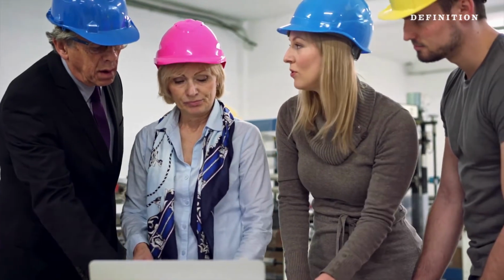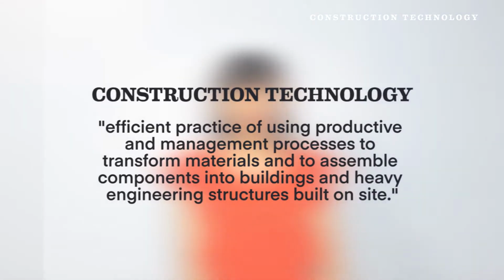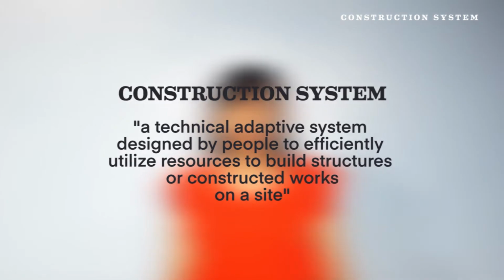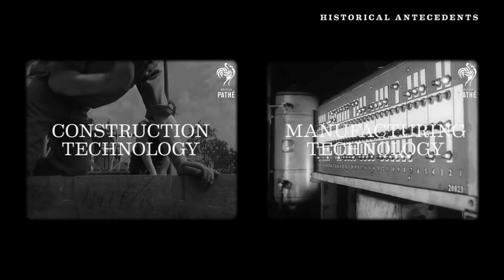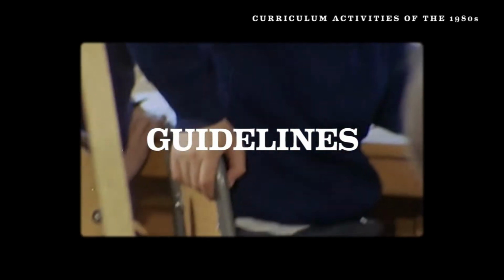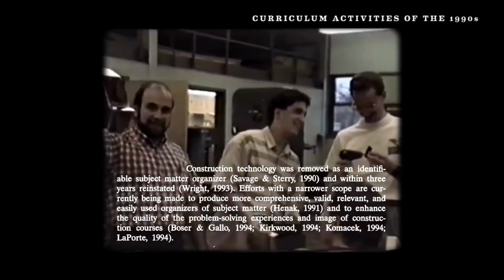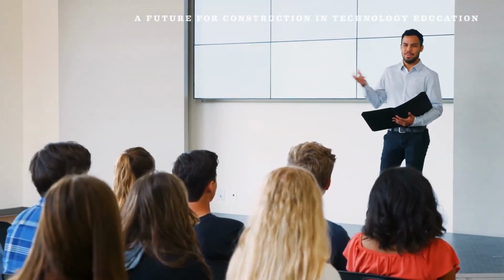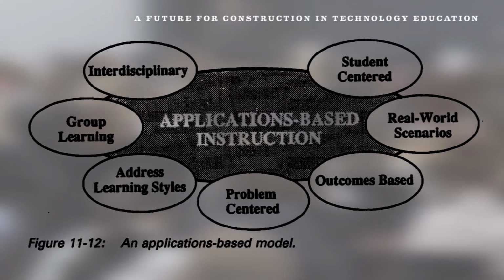Construction Technology Education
In this video, we will talk about Construction Technology Education. We will define terms like construction, construction technology and construction system; discuss its historical antecedents with its conceptual framework and technological approach. Let's find out the construction industry in the future and and also the future of construction in technology education.